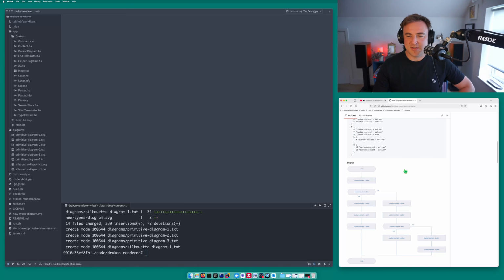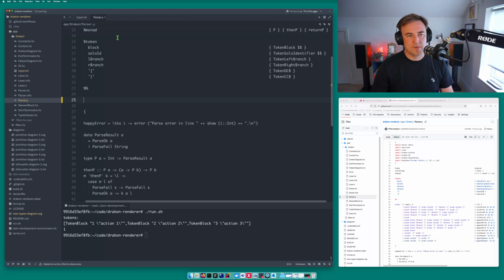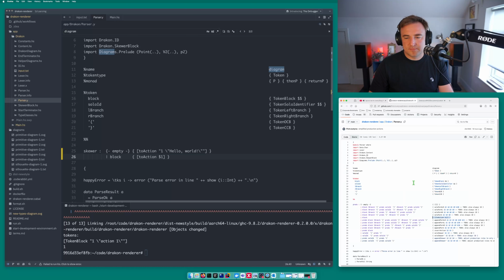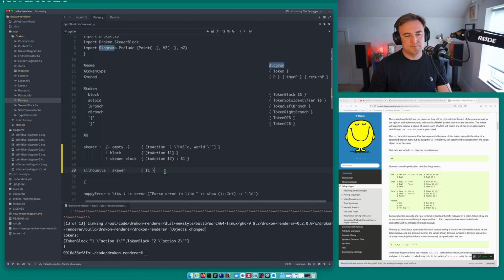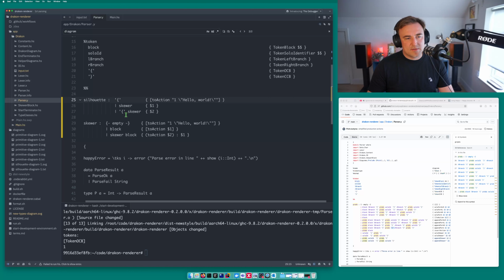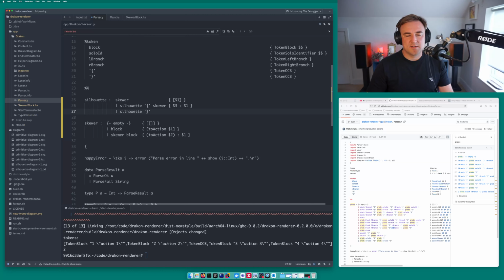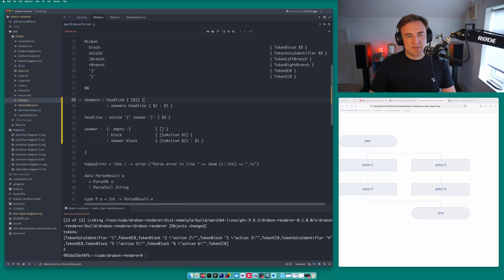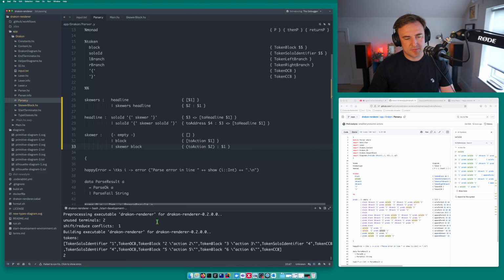programming daily 161 - parsing with haskell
programming daily - drakon renderer - in this session I'm simplifying the parser further, taking it all the way to square one and starting from zero. 1D productions, then 2D productions, then silhouette-specific 2D productions. It feels like very good progress today. In upcoming sessions I will try to add forks to the mix.